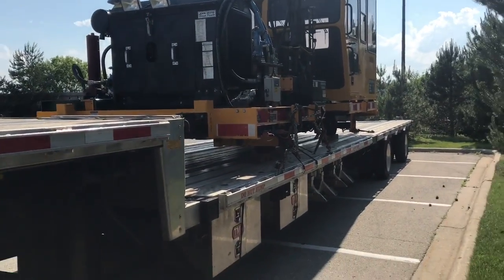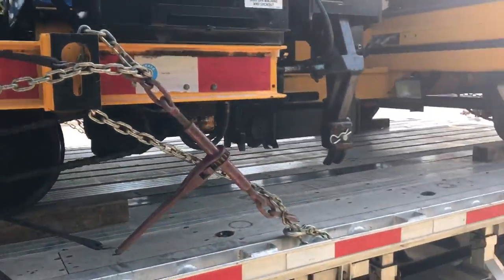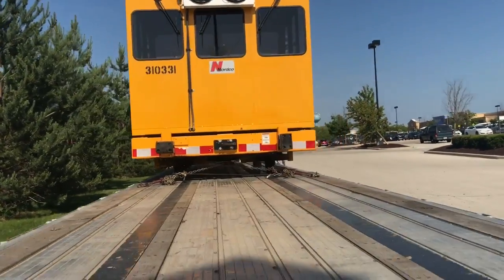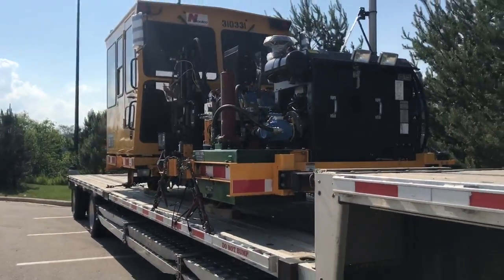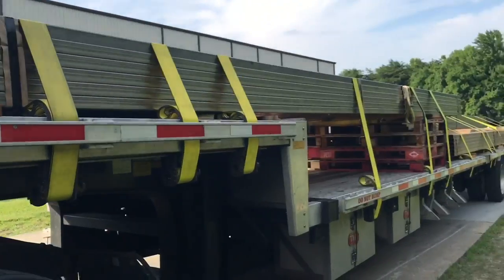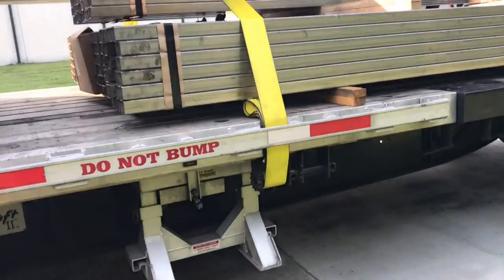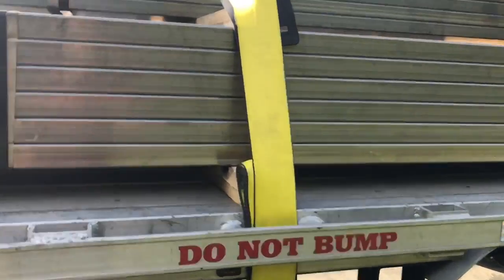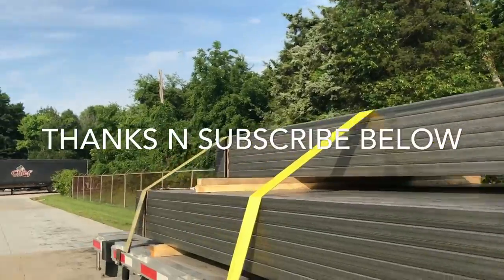Stepdeck--Railroad Car and Steel Tubing